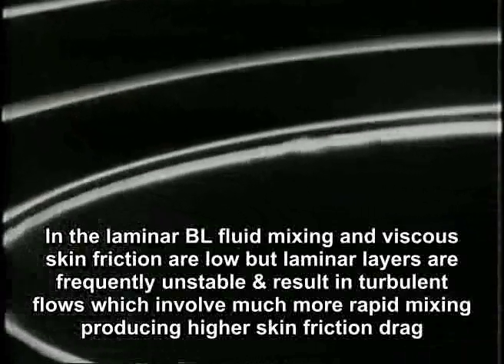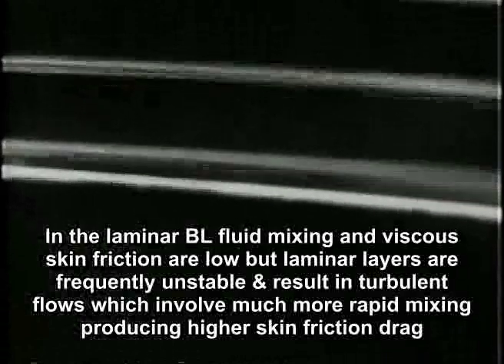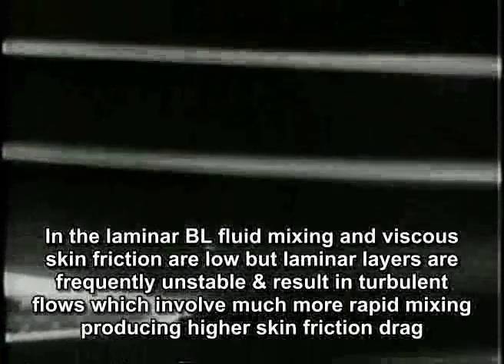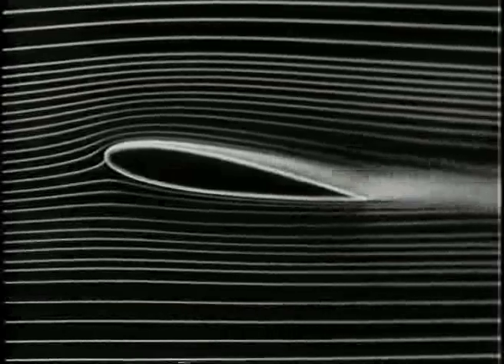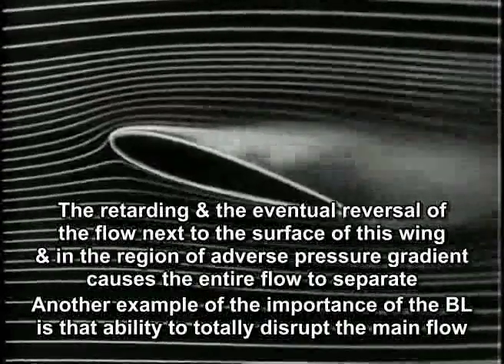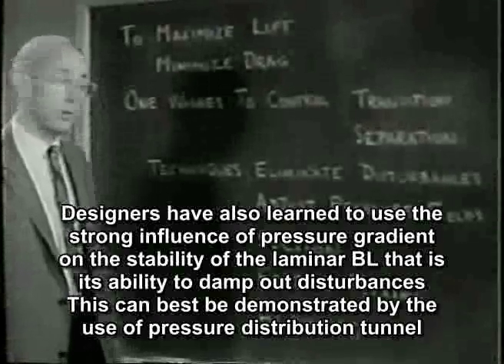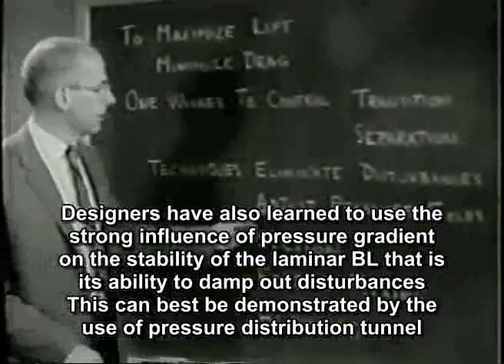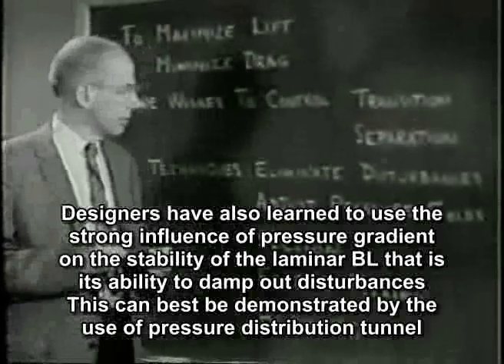Boundary Layer Control -Lyrics-